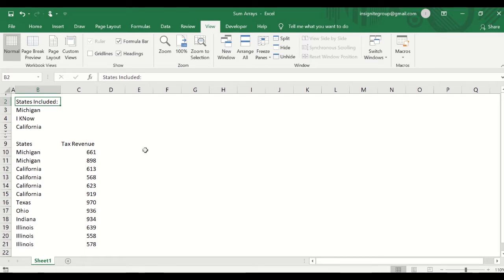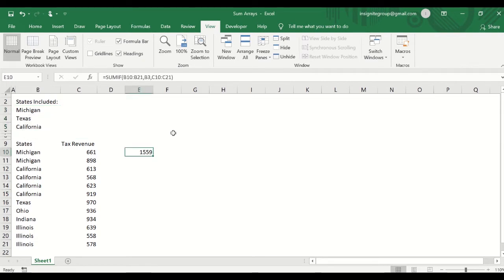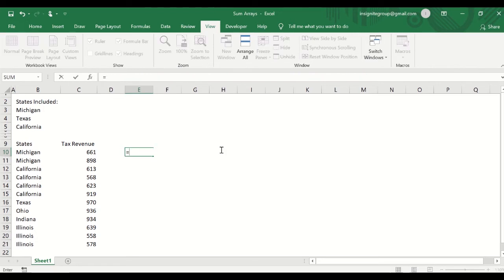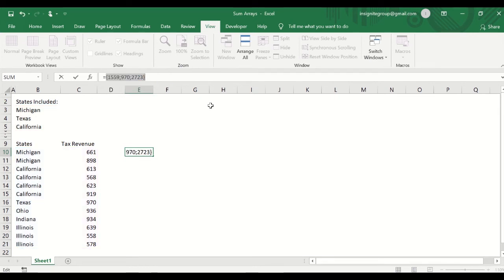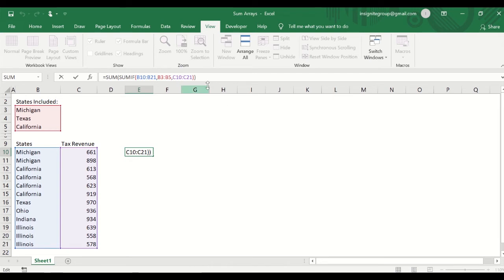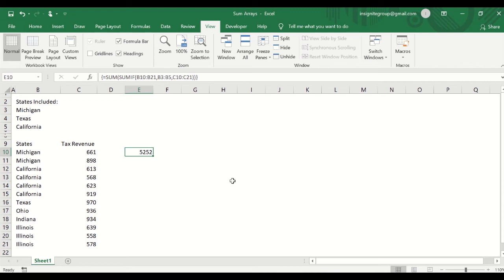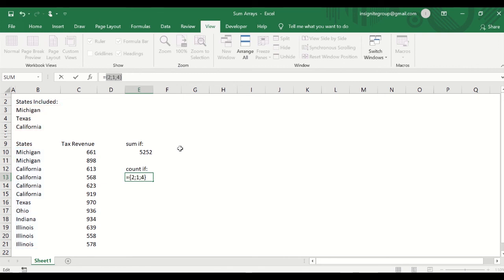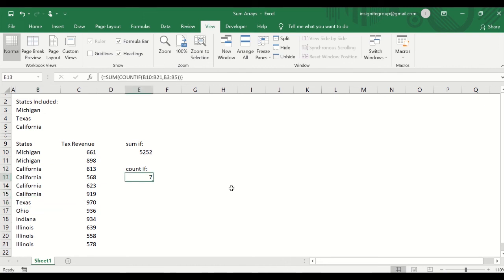How To Use Multiple Criteria For Sum If and Count If Formulas - Excel Array Tutorial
In this video I walk through how you can sum or count based on multiple criteria by using an array formula.